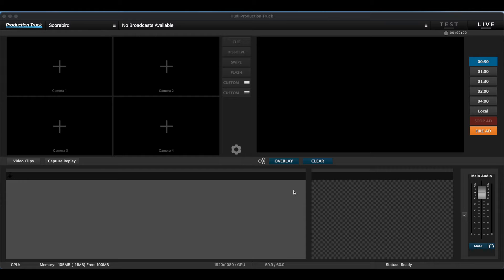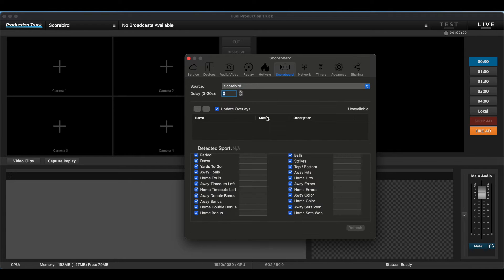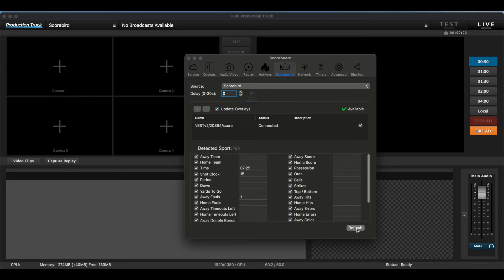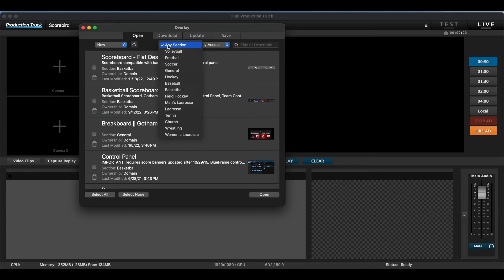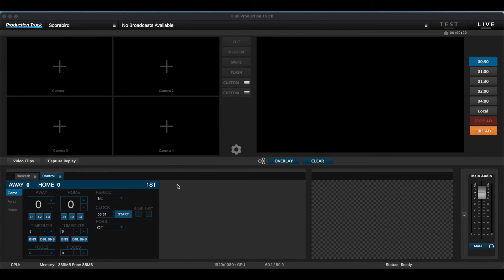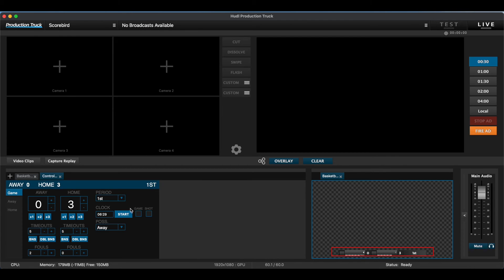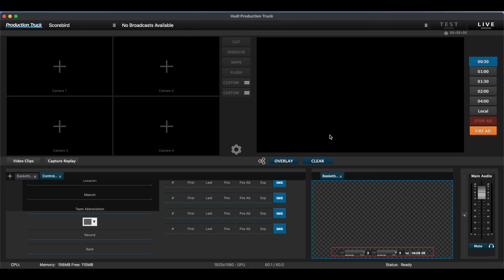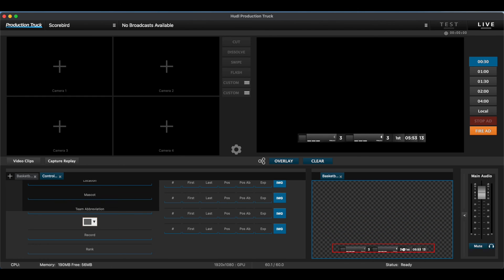Production Truck Integration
Learn how to integrate live scoreboard data from Scorebird into Production Truck.